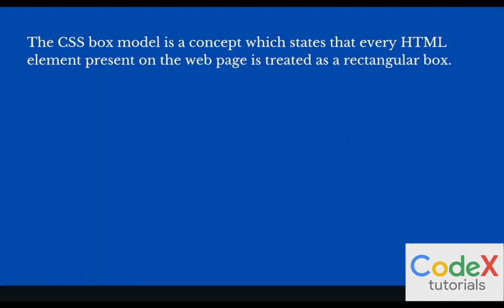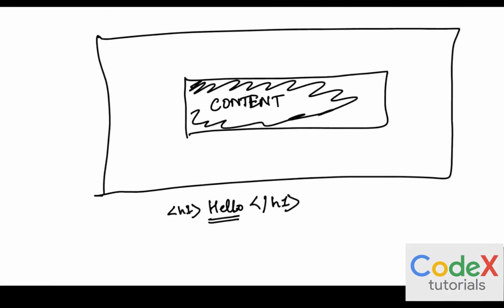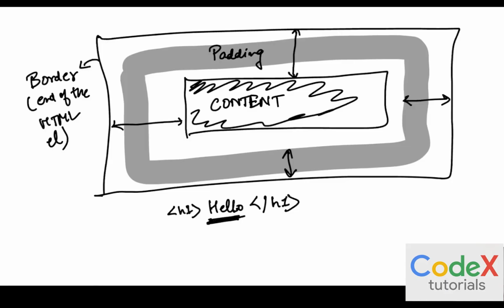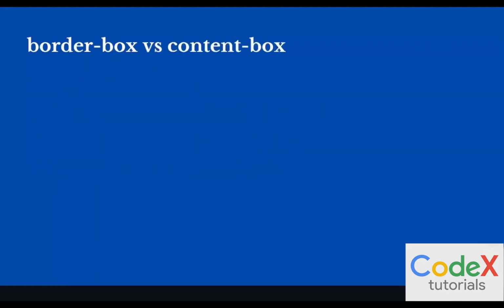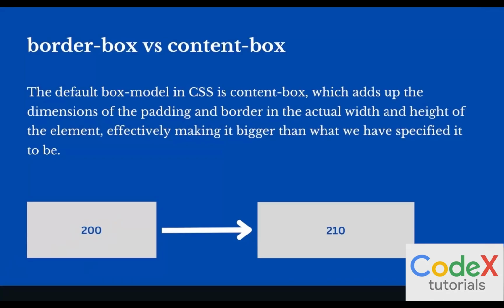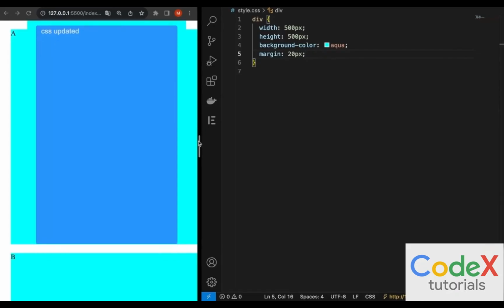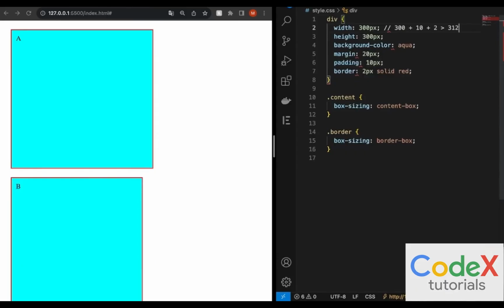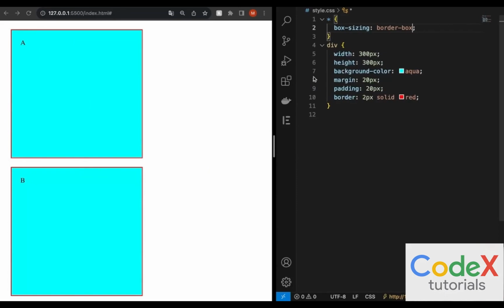The CSS Box Model Explained Clearly | Complete Visual Guide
Every single element on a webpage is fundamentally a rectangular box. In this tutorial, we dive deep into The CSS Box Model, which is the absolute backbone of web layouts, spacing, and modern UI alignment.

If you struggle with elements shifting unexpectedly, overlapping, or sizing incorrectly, it is likely because of a misunderstanding of how browsers compute element dimensions. In this video, we will break down the structural layers of the Box Model and reveal the industry-standard property that prevents layout calculation headaches!

📌 What you will learn in this video:

The Core Concept: What is the CSS Box Model and why is it vital for web design?

The 4 Layers Dissected:

Content: The core area where text, images, or child elements sit.

Padding: The internal spacing that clears area around the content.

Border: The structural line wrapped around the padding and content.

Margin: The external spacing used to push neighboring elements away.

Sizing Mysteries: How total width and height are calculated by default.

The Lifesaver Property: Mastering box-sizing: border-box vs content-box.

Live Inspection: Using the Chrome Developer Tools Box Model diagram to debug layout spacing in real time.

🚀 About the digital preneur:
Welcome to The Digital Preneur! We provide highly structured, industry-grade, and comprehensive Full-Stack Web Development courses.